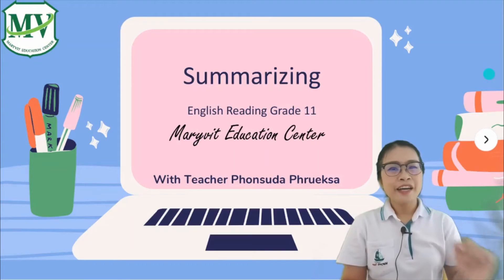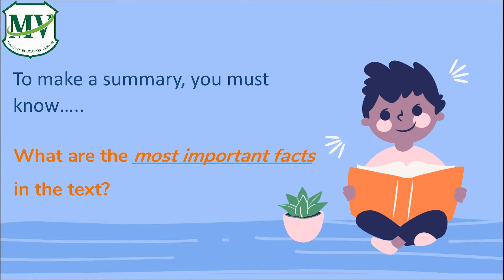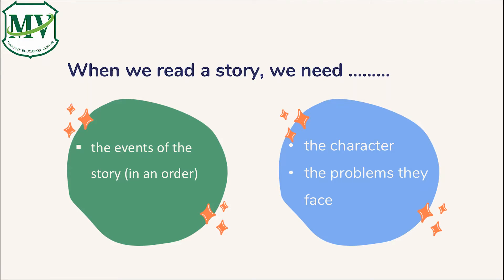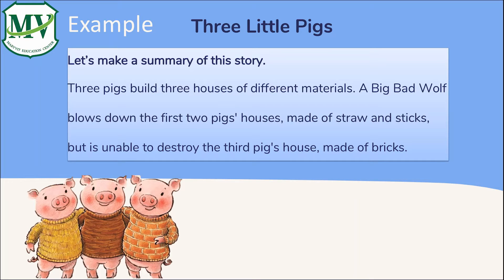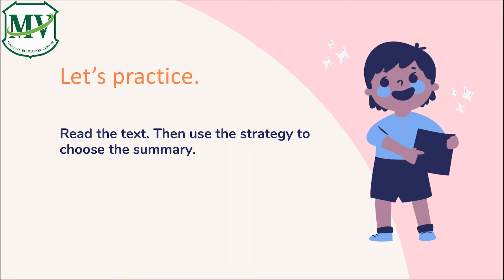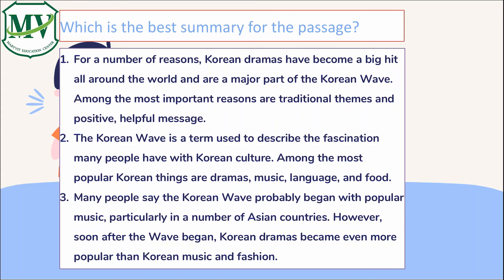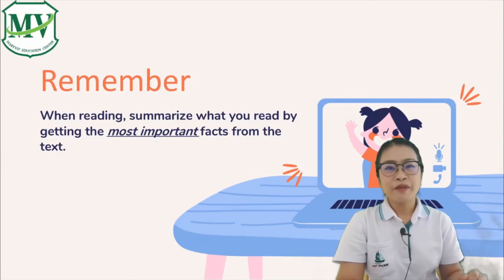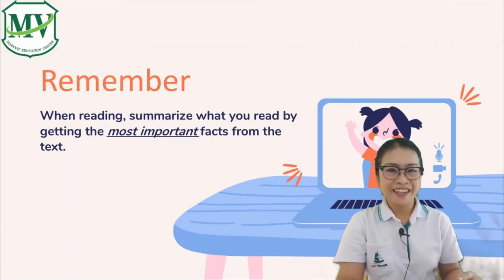Art Summarizing ภาษาอังกฤษ (Reading) ม.5